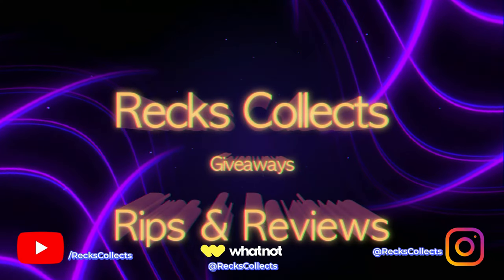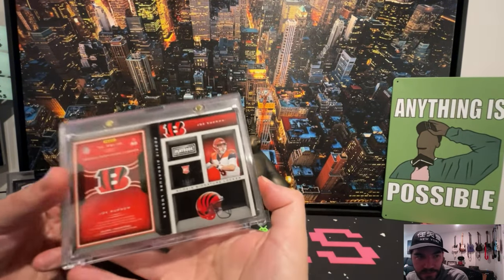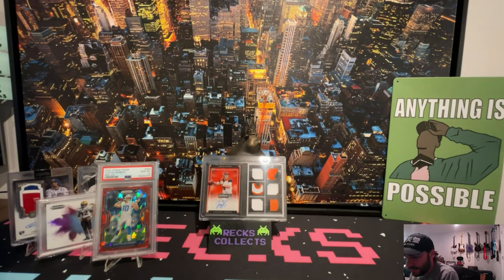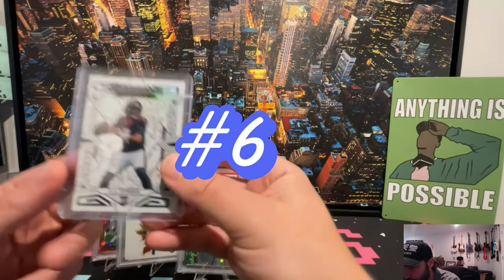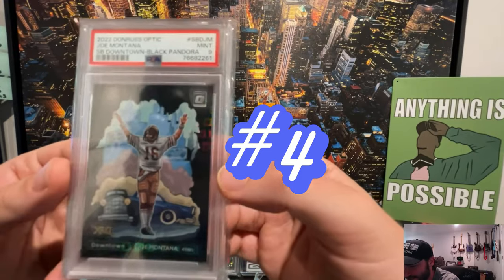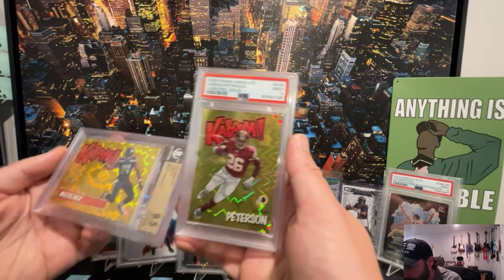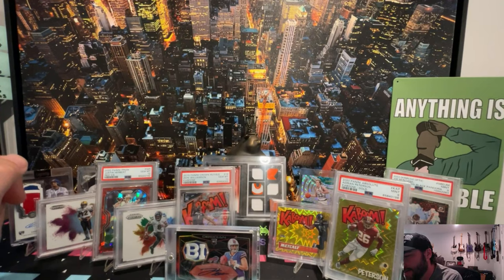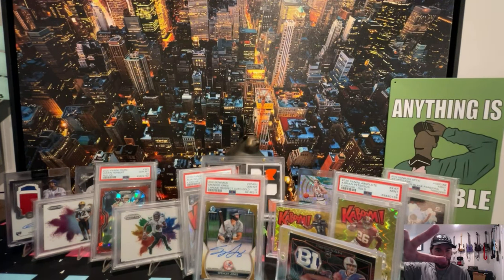🔥 NFL / NBA / MLB - Top #10 Sports Card Pulls🔥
My top # 10 pulls of the month!